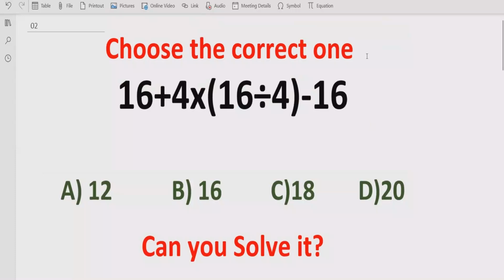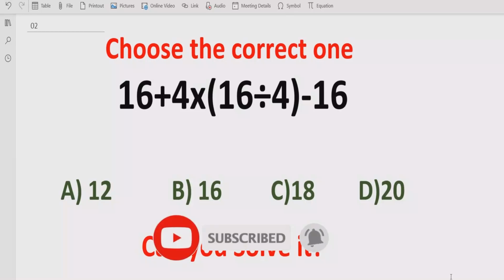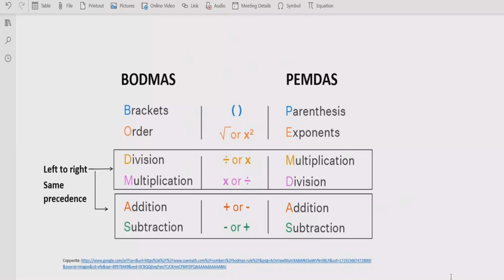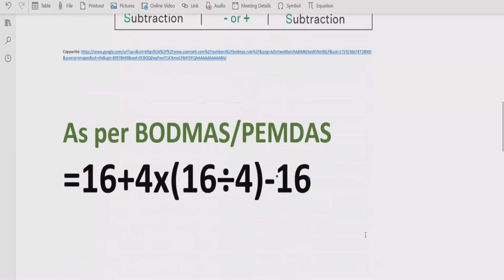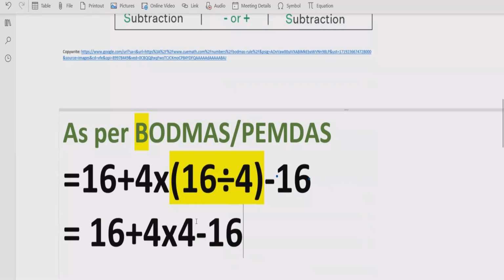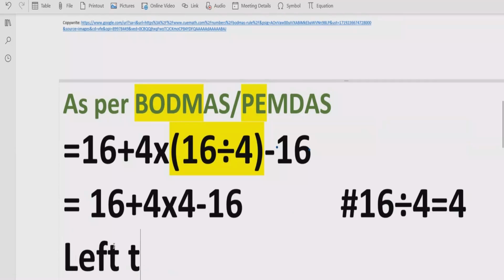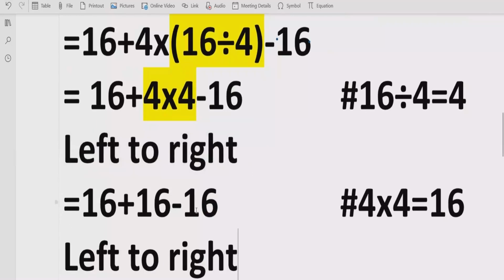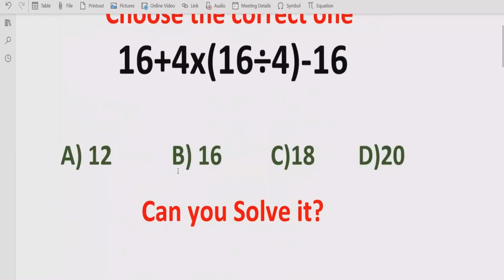Quiz 155 | Which one is Correct? | 16+4x(16÷4)-16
In this video you will learn to solve a quiz 16+4x(16÷4)-16